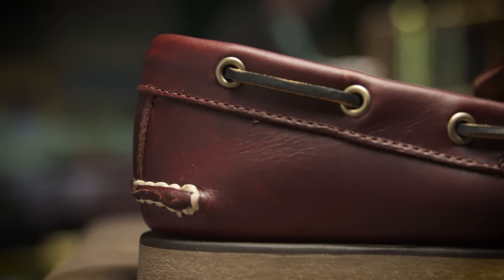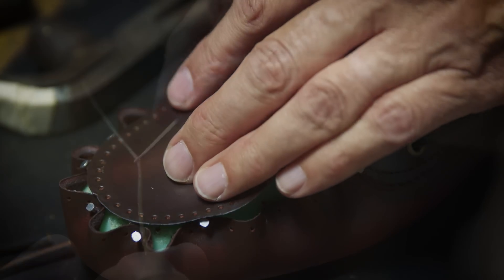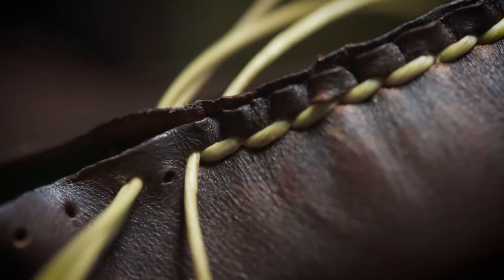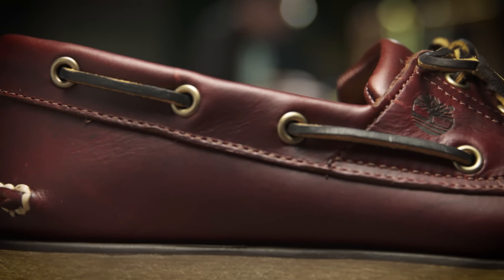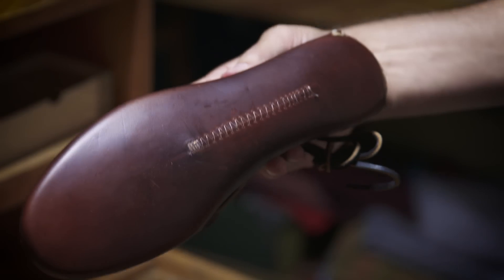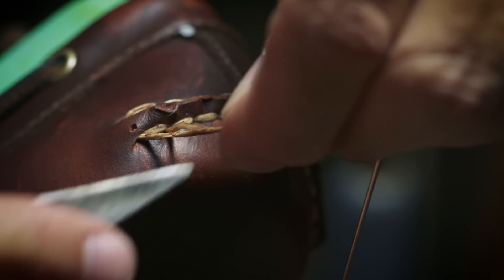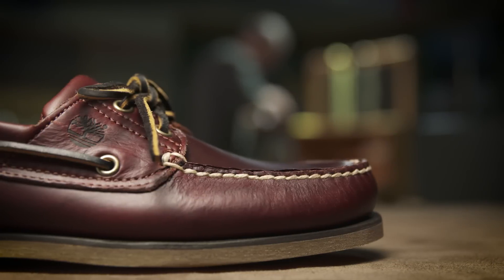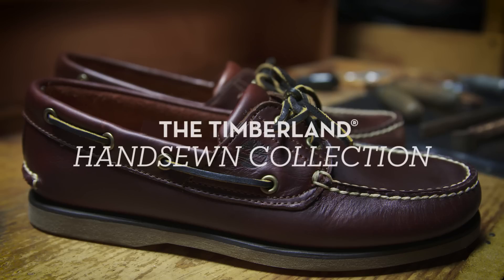Timberland Handsewn 2-Eye Boat Shoes Collection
Boasting the traditional handsewn construction for a classic aesthetic, the Handsewn 2-Eye Boat Shoes collection offers more than a beautiful silhouette with various premium materials that enable each pair of Boat Shoes to be form-fitting to each individual foot and provides comfort like no other. Check out the craftmanship of how to make the Handsewn shoes.